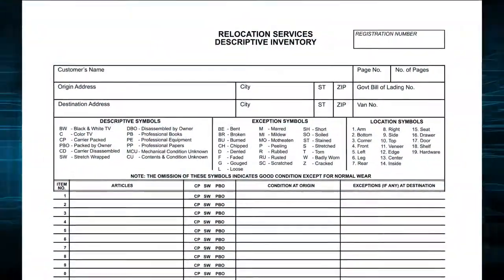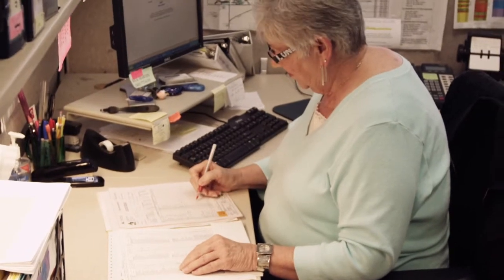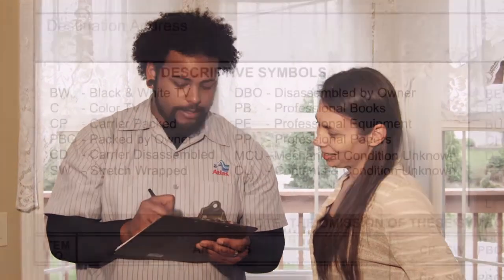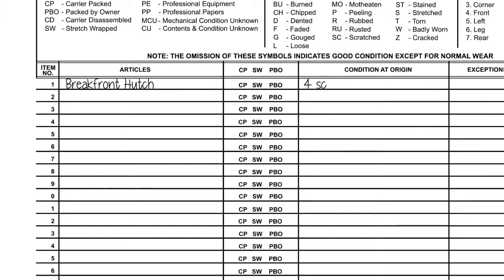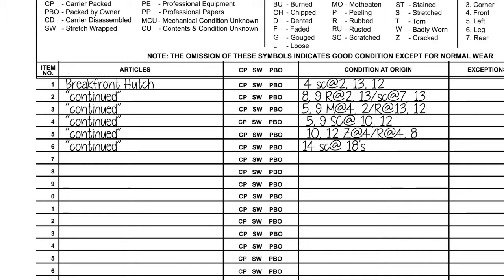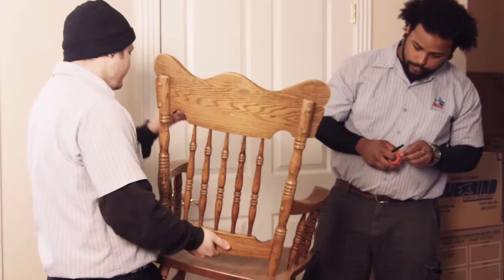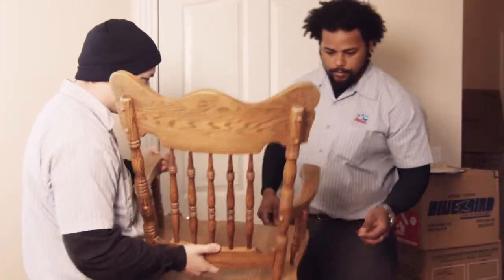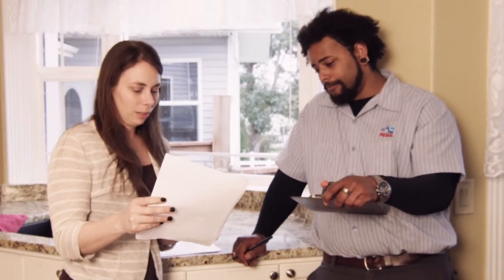Professional Moving Training - Video Sample